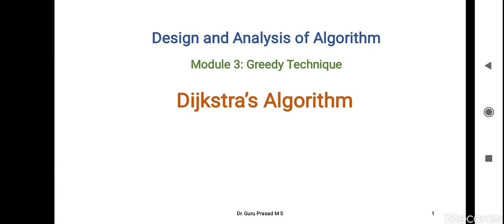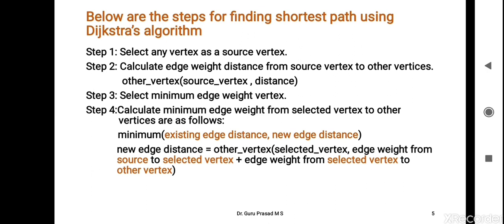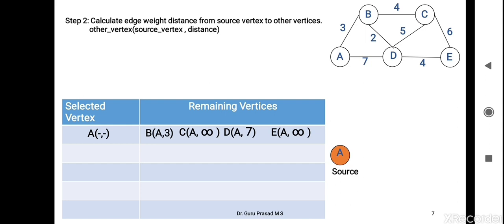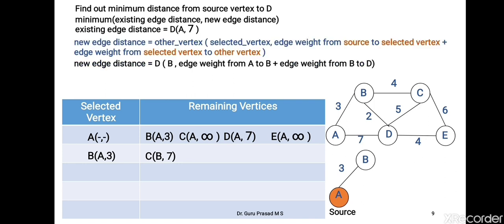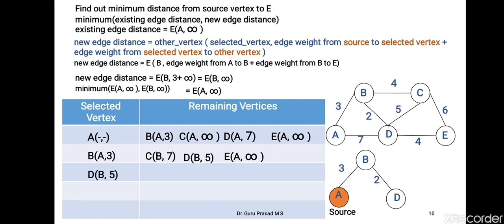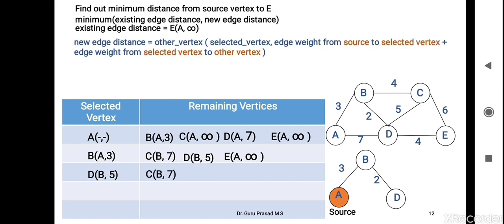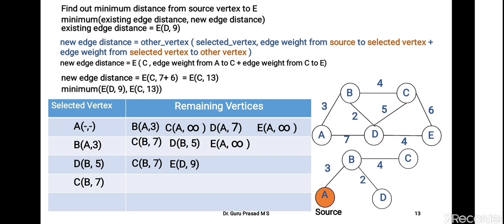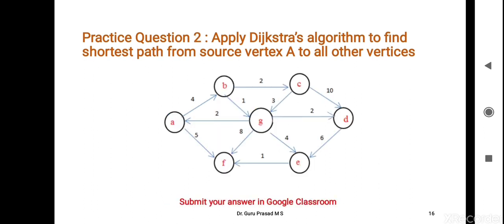Module 3: Dijkstra's Algorithm - Greedy Technique